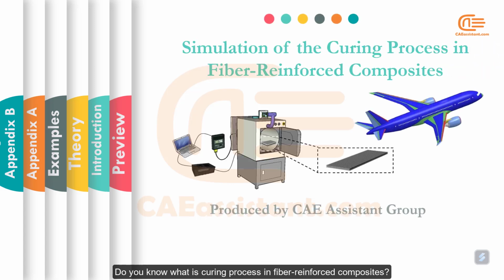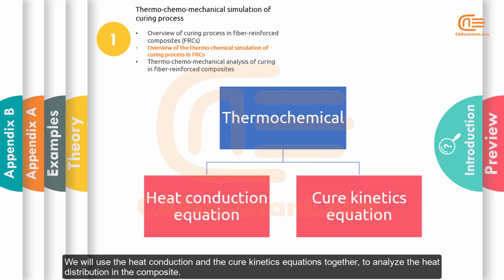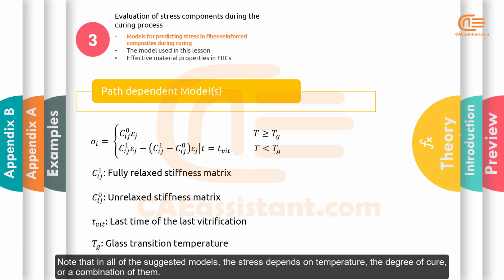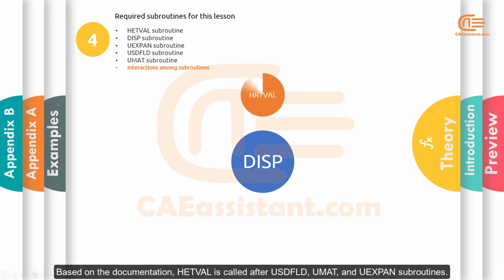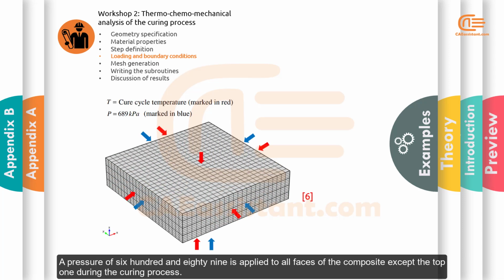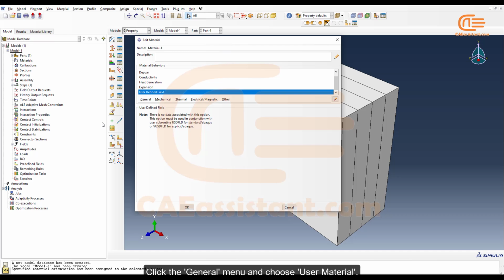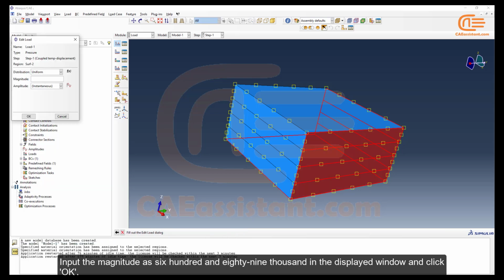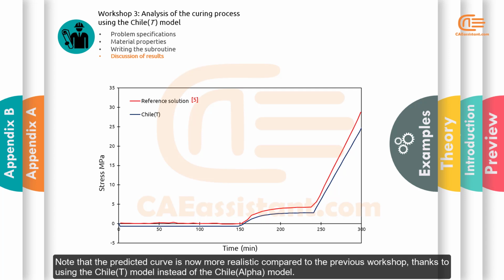Curing process simulation in Abaqus | HETVAL, UMAT, USDFLD, DISP, UEXPAN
This video tackles the crucial yet challenging topic of curing simulation for fiber-reinforced composites (FRC).  We'll explore how to leverage Abaqus software to optimize curing processes and achieve top-quality FRC products.

Optimizing the curing process can be a balancing act - ensuring quality while maintaining production efficiency.  This video showcases how numerical simulations in Abaqus can be a game-changer:
✅Predicting Temperature Profiles: Accurately model heat flow within the composite during curing, considering the heat released by chemical reactions.
✅Analyzing Stress & Strain: Identify potential stress and strain concentrations that can compromise the final product.
✅Optimizing Curing Cycles: Use simulation results to adjust temperature and pressure profiles for optimal curing.

To do this simulation correctly in the Abaqus, several subroutines are needed.
Several??!!!🤯🤯🤯🤯 Do not wory!! We'll make it easy for you to understand this; here is the list of subroutines and their tasks:
⚡USDFLD: to calculate the degree of cure, and its derivative with respect to time.
⚡UEXPAN: to consider the nonmechanical strains.
⚡UMAT: to evaluate the residual stress within the laminate layers.
⚡HETVAL: to apply the internal heat generation.
⚡DISP: to apply curing temprature protocol.

In this video, first you will learn what is the Curing process in fiber-reinforced composites. 🤔🤔
Next, Thermo-chemical simulation of curing process in FRCs.
After that, Thermo-chemo-mechanical analysis of curing.
You will learn all in this video.🧐🧐

You will see an example, a simulation of this complocated process in this video. BUT, you can have more plus an article that is explain more about this crucial process in composite production:
Also, the subroutine files along with their line by line tutorial through above link👆👆👆👆.

0:00- Why curing process?
0:25- Overview of the tutorial
3:07- What is curing process in fiber-reinforced composites?
5:12- thermo-chemical simulation of curing process
5:29- thermo-chemo-mechanical analysis of curing
6:11- how to calculate strain during curing?
8:25- how to calculate stress during curing?
12:05- Required subroutines for this lesson
17:30- how the simulation is conducted?
20:33- Chile(Alpha) model problem description
22:27- Simulation in Abaqus
35:28- Results check
37:28- Chile(T) model description and results
38:12- suggestions and outro